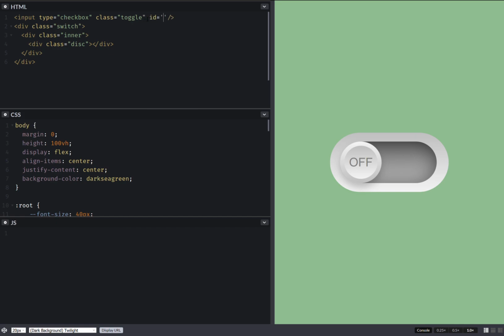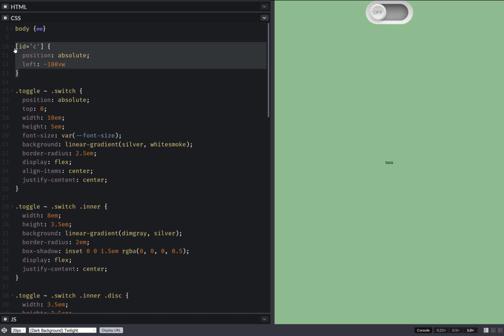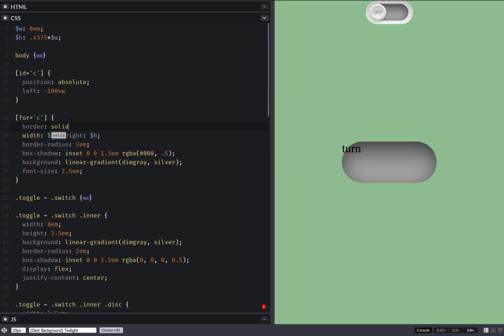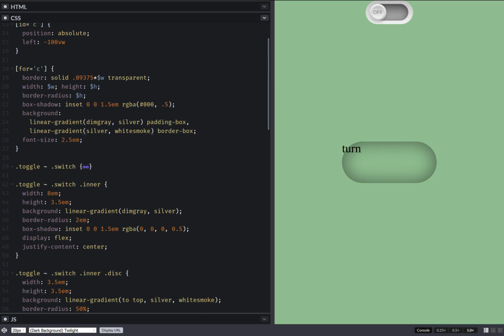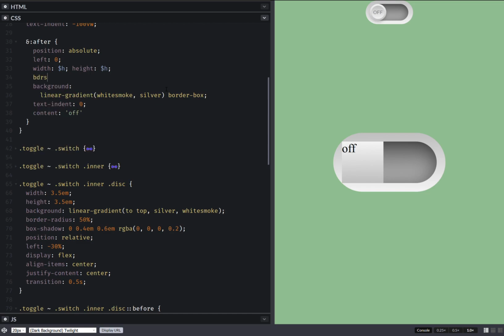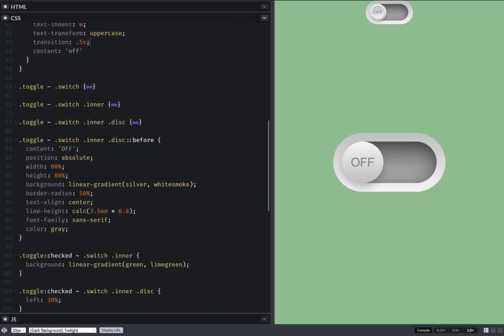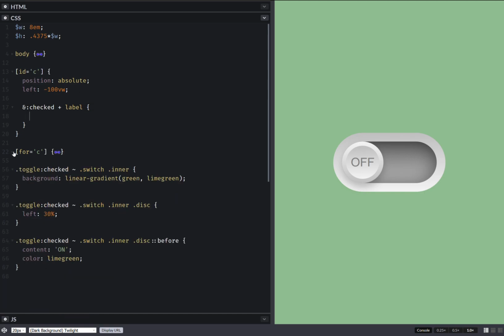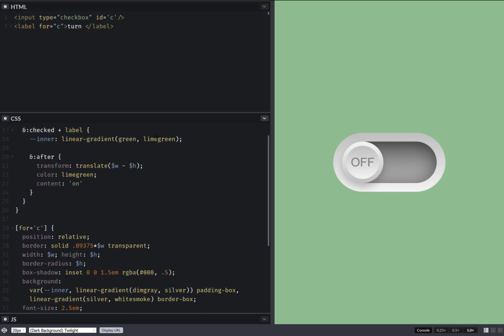Cross-browser sleek sliding toggle checkbox